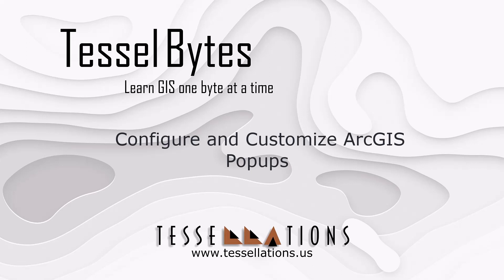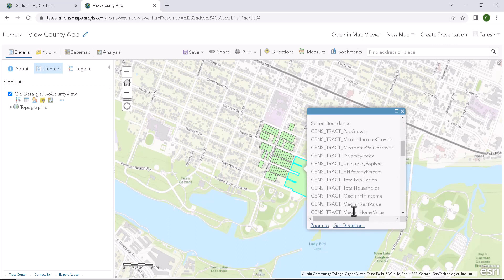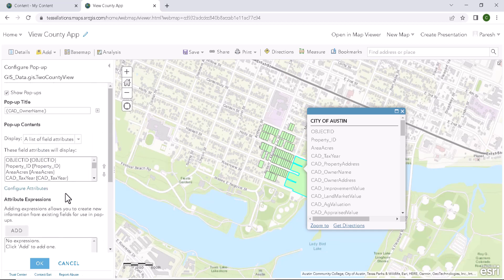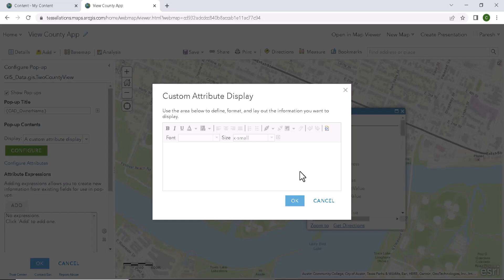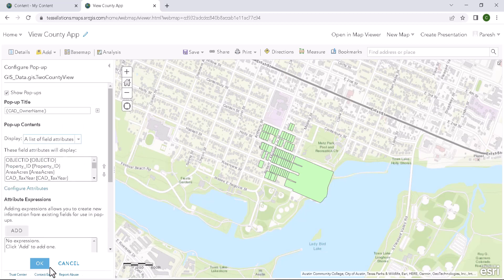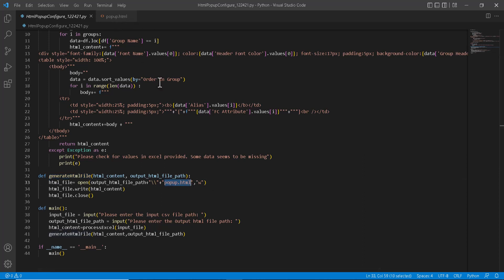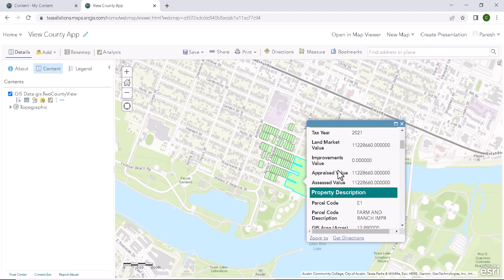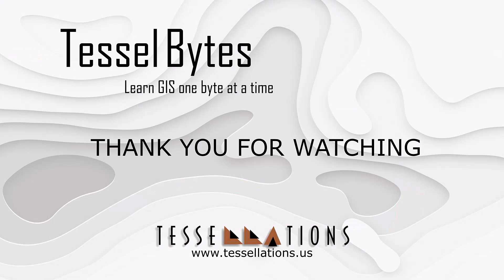Configure and Customize ArcGIS Popups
Process showing how to Configure and Customize ArcGIS Popups Courtesy of Tessellations Inc., visit us - Meet your GIS Company where quality matters.

Do you have GIS questions or video topic requests?